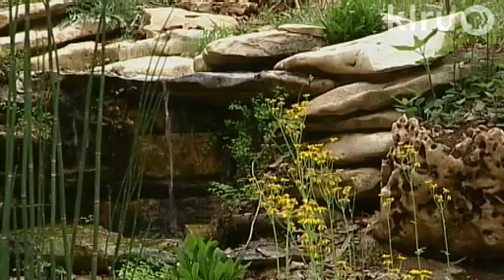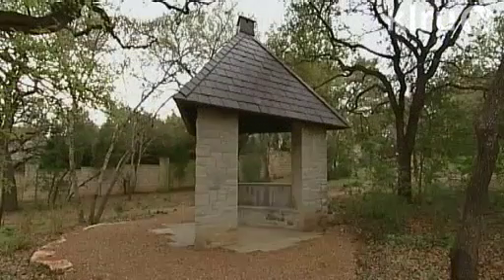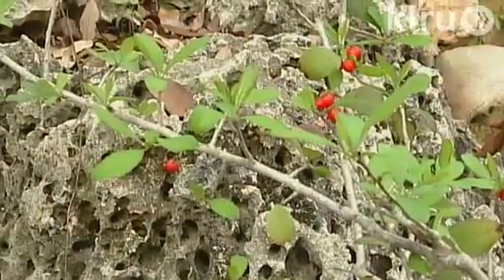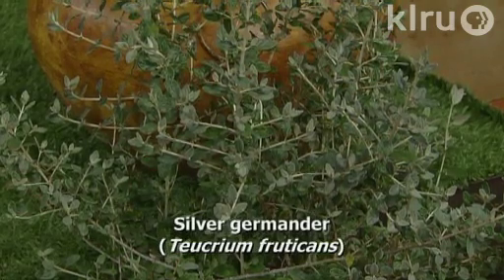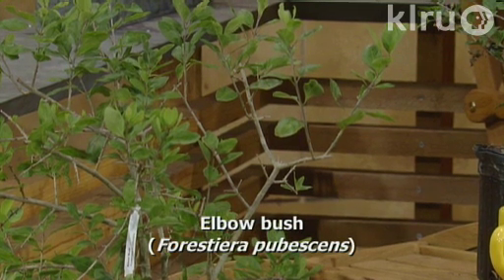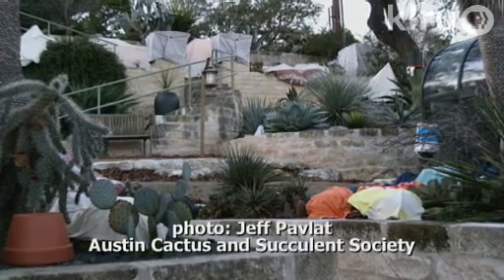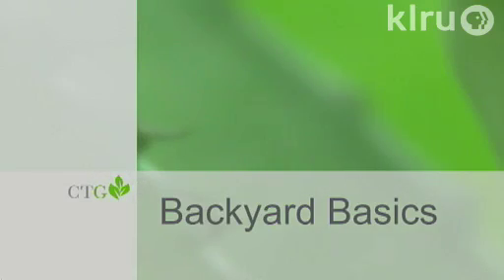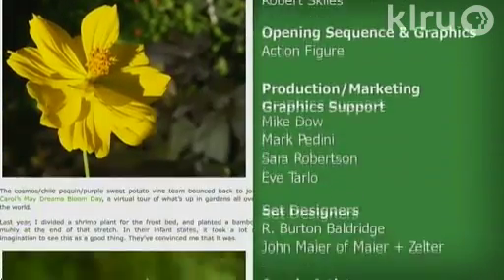Central Texas Gardener|11/13/10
Meet plant alternatives to replace invasive ligustrum and nandina. Tom meets with Jared Pyka from Native Texas Nursery to give your garden evergreen layered structure with plants that support native diversity. On tour, visit a garden that banished exotics and restored its native diversity. Daphne Richards and William Glenn have tips for protecting tender plants in freeze.